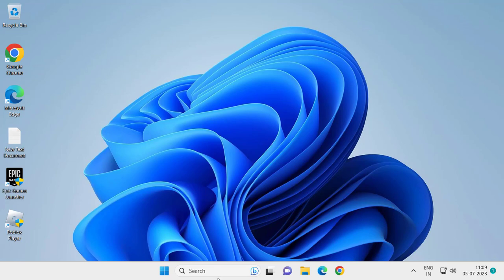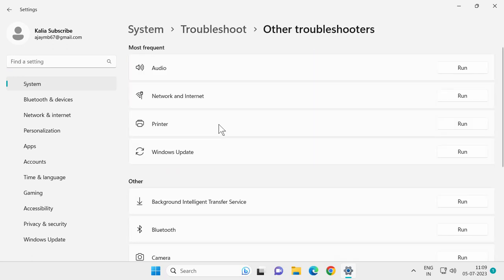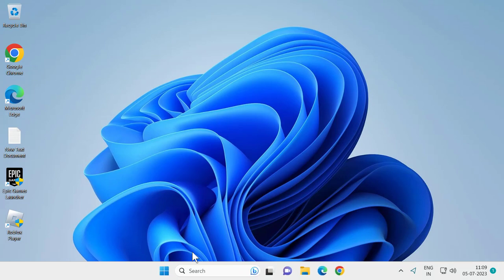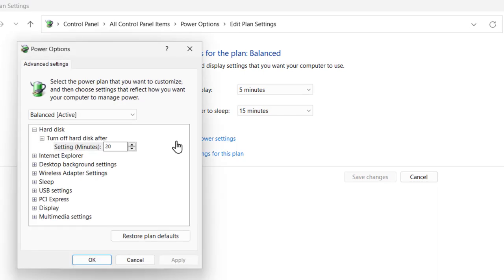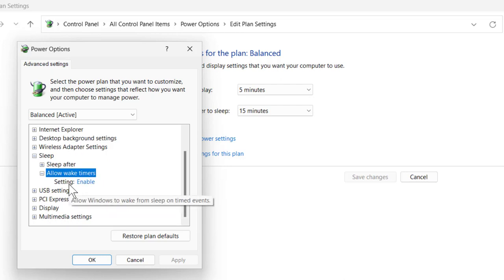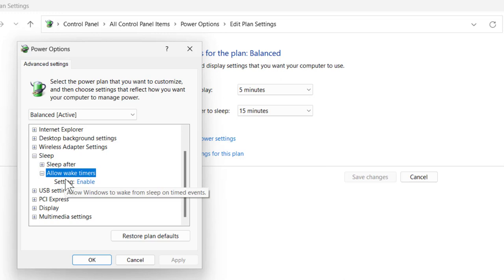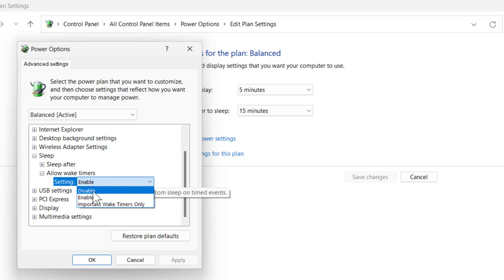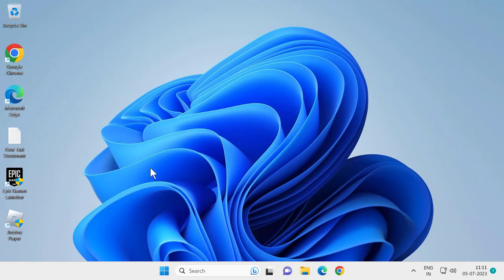How To Fix Sleep and Hibernate Don’t Work in Windows 10/11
* This Video For Laptop Users Only *

Issues addressed in this tutorial:
fix sleep and hibernate don’t work in windows
fix sleep and hibernate don’t work in windows application
fix sleep and hibernate don't work in windows features